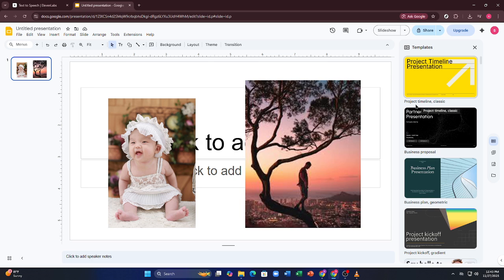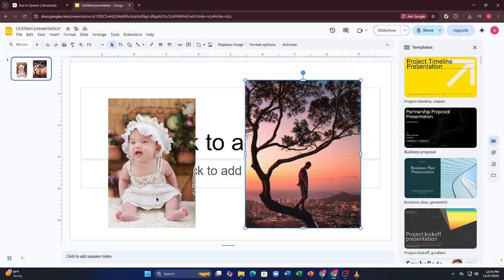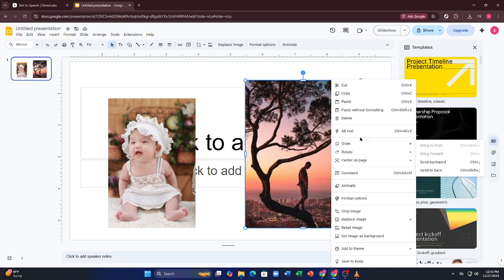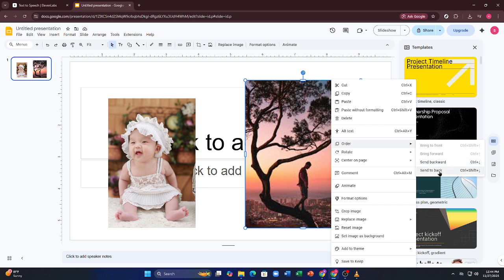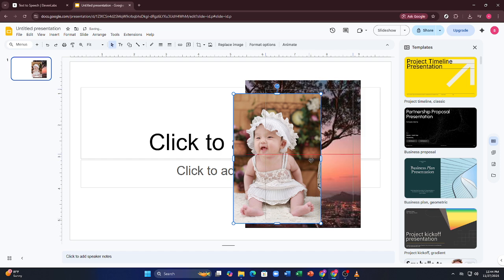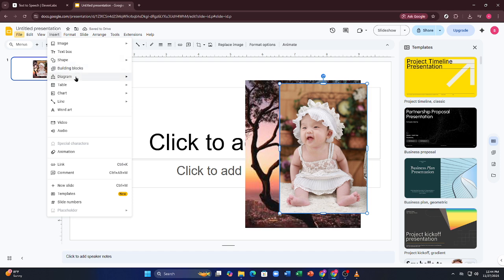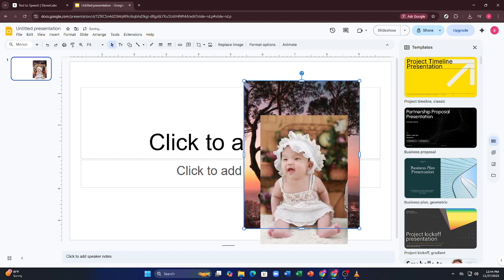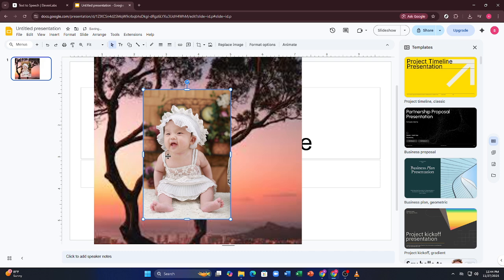How to Move Image to Back in Google Slides Full 2026 Guide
In this video, you’ll learn How to Move Image to Back in Google Slides (Full 2026 Guide), and I’ll show you the quickest way to send an image backward, behind text, or behind other elements on your slide. This Google Slides layering tutorial helps you arrange your layout properly and keep your presentation looking neat and professional.